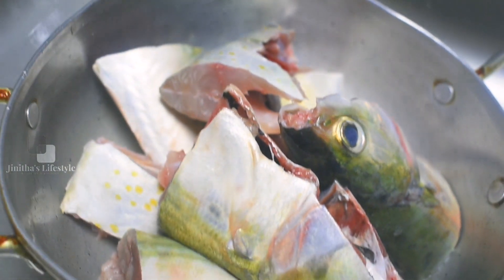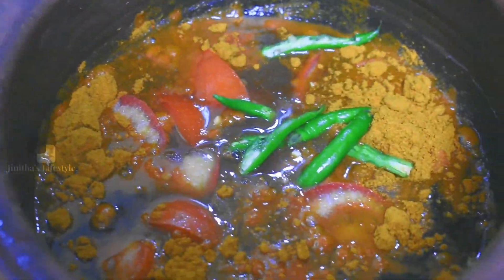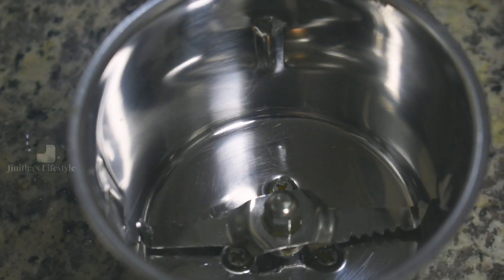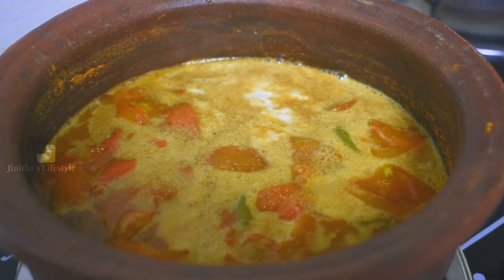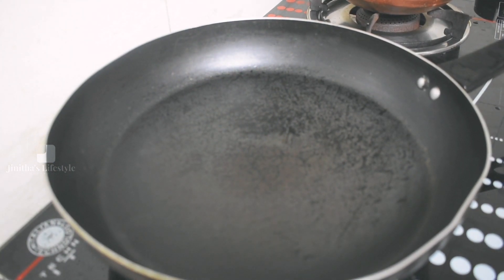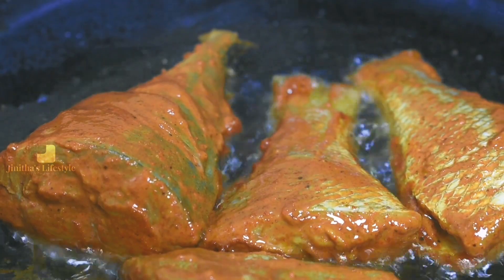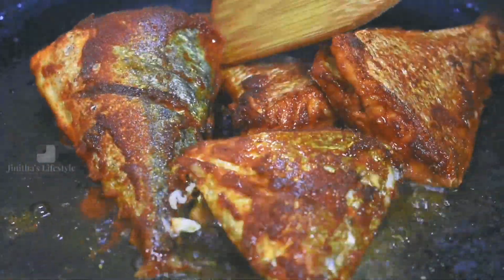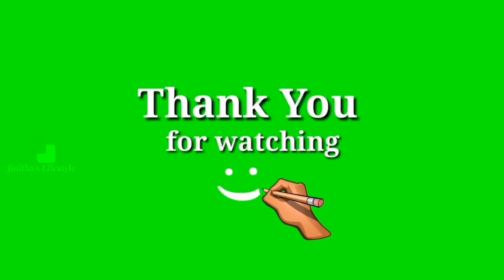மண்பானை அயிலை மீன் குழம்பு & விலை மீன் வறுவல் | Claypot Mackerel Fish curry & Sheri Fish fry